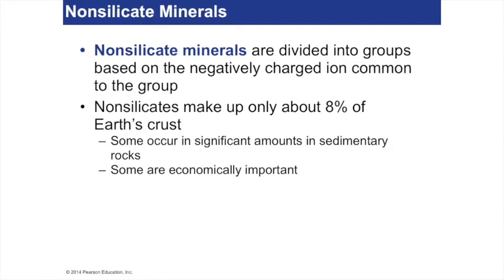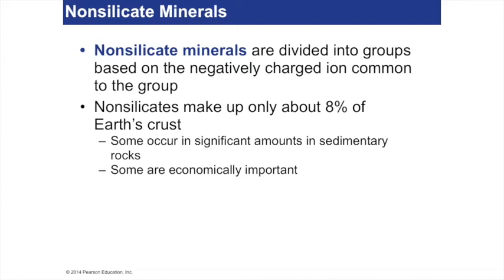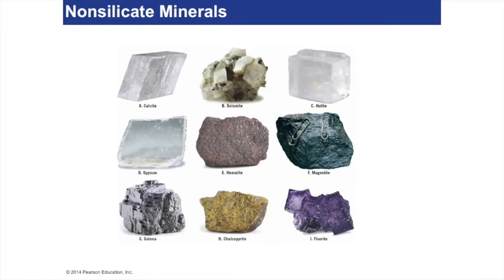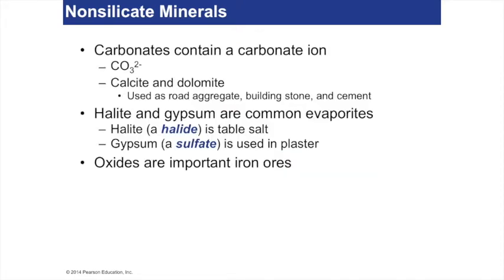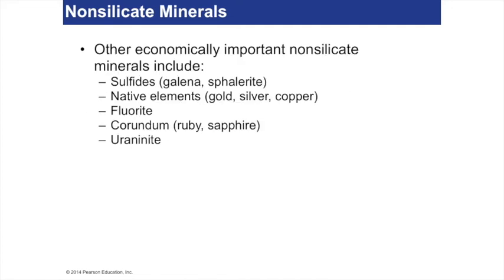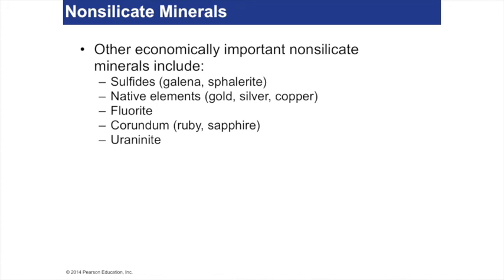Chapter 1 Lecture 12 Nonsilicate Minerals